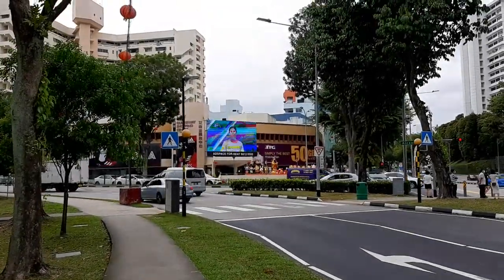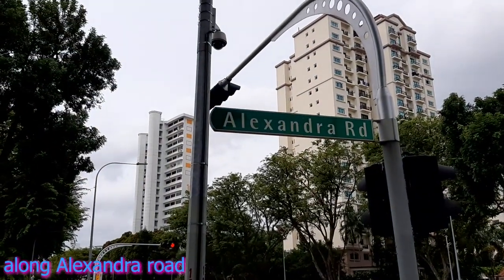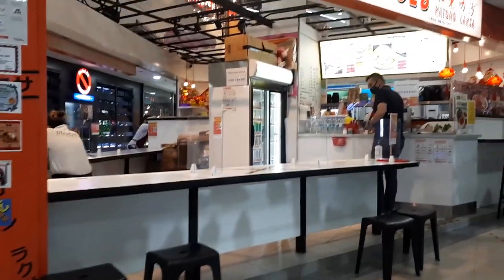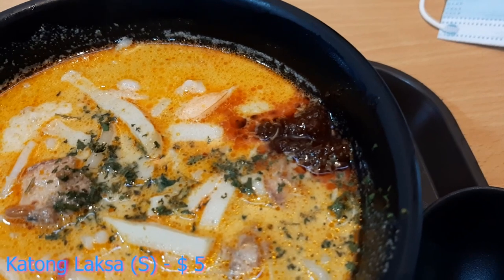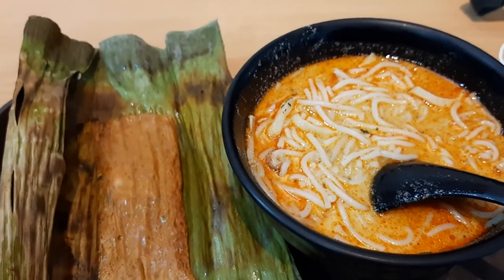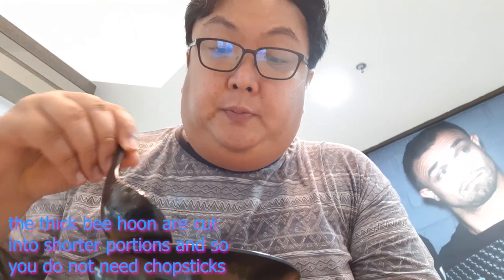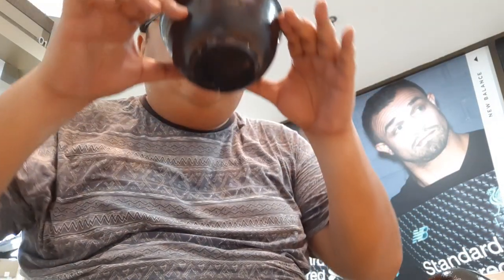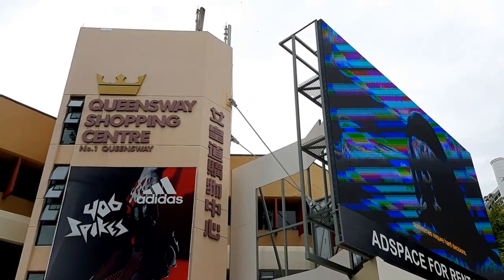Queensway Shopping Centre : 328 Katong Laksa. One of the many branches you can get Yummy Laksa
Delicious Singapore Hawker Food. Welcome to another Food Adventure with Getting Lost. At this shopping centre, there are 2 stalls that sell laksa. Here is the less crowded one. That is because it is $0.50 more expensive. But the laksa is still yummy. Join me for some